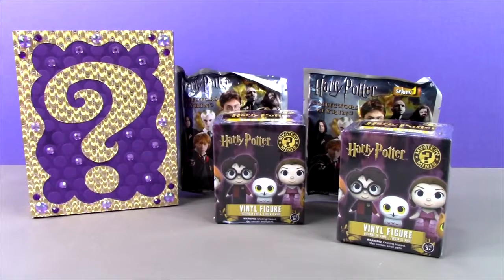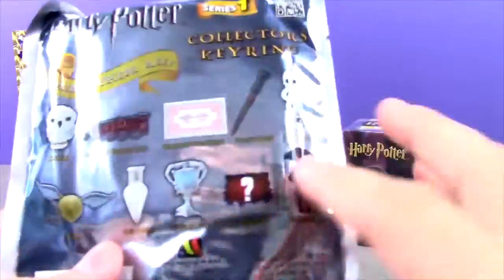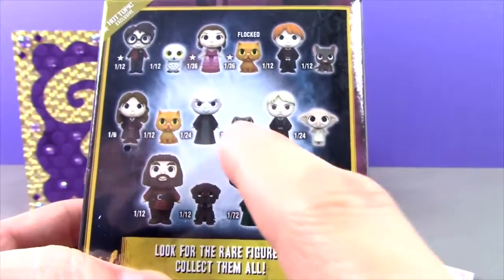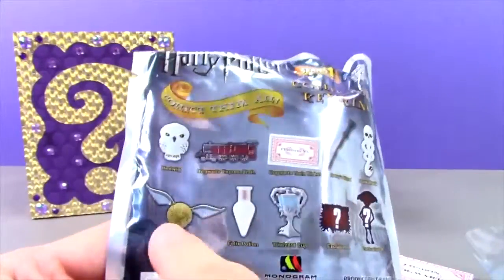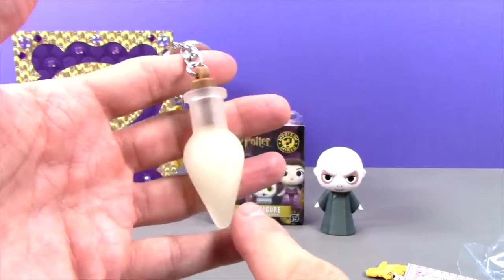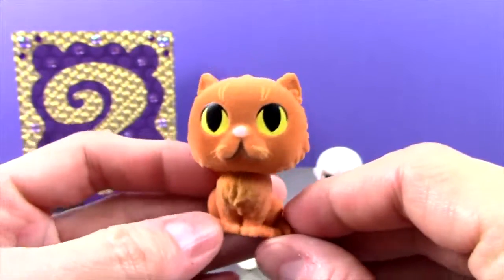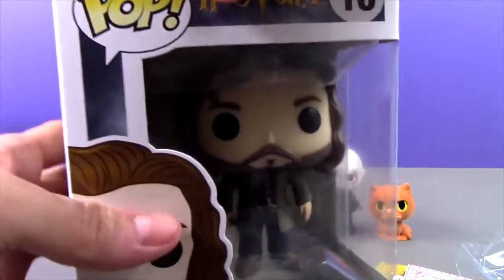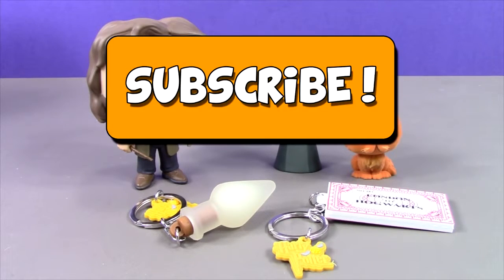Harry Potter Funko Mystery Minis Blind Box. Collector Keyrings Blind Bag, And Mystery Pop!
Today we're going to open some cool Harry Potter stuff! We've got Harry Potter funko mystery minis, Harry Potter collector keyrings, and a Harry Potter mystery pop! It's going to be one awesome Harry Potter blind bag and blind box show!

Let me know if you would like to see more Harry potter pops, mystery minis or collector keyrings in the future!

Toy Review Land creates fun, kid-friendly videos about, toy reviews, toy unboxing, blind bag and blind box openings, and giant play doh surprise eggs.

We also make awesome Imaginext DC Super Friends toy adventures with Batman, Robin, Joker, Harley Quinn, Superman, Spiderman, and the rest of you favorite Super Hero friends.

We love all things Disney, especially the Disney Princesses like Belle, Ariel, Cinderella, and everyone's Frozen favorites Elsa and Anna!

We are always looking for cool new toys to open and share with you. Some of out current favorites are the Tokidoki Unicorno figures, Funko Pop's and Funko Mystery Mini blind boxes.

And if you have a favorite toy that we haven't opened yet let us know. We would love to learn about it.

Legion Of Collectors Subscription Box. Could It Be Harley Quin And Joker From Suicide Squad Movie?

Thomas And Friends Minis Blind Bags Opening. Which Thomas The Train Toys Will We Find Today?

Marvel Figural Keyrings Series 5 Blind Bags, Come On Spiderman! And A Deadpool Surprise In Iron Man!

Batman Hot Wheels DC Rogues Gallery 5 Pack (The Joker Hot Rod, YES!) Plus A Mystery Hot Wheel Car